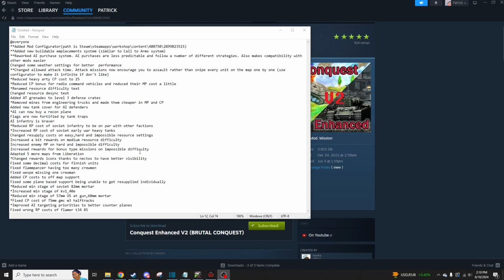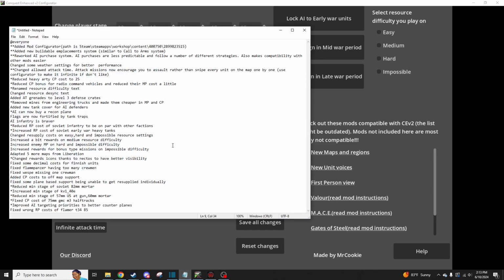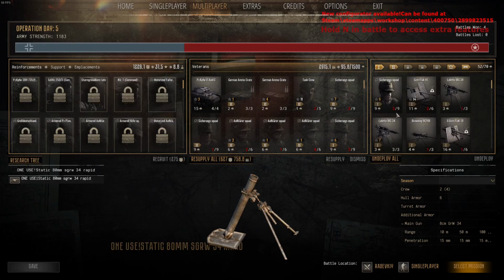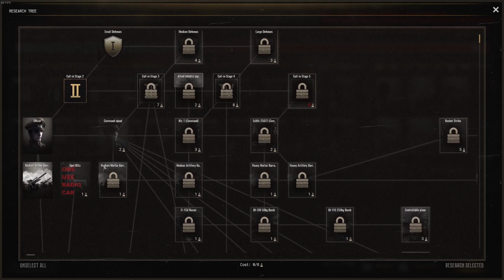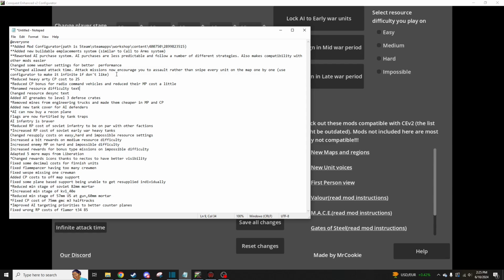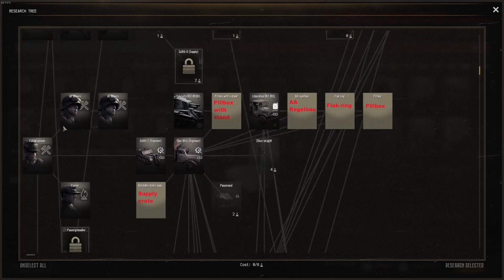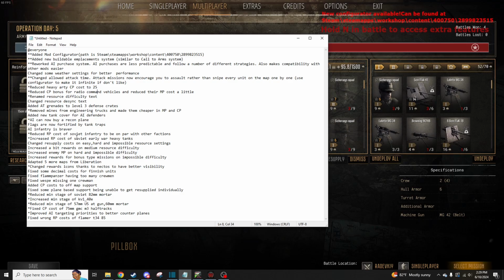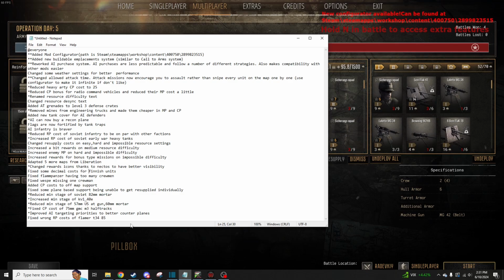Surviving Conquest Enhanced: A Guide - Addendum #1 (June 2024 Update)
A video tutorial series to the Conquest Enhanced v2 mod for Call to Arms: Gates of Hell Ostfront. A short revision to the guide resulting from the big June 2024 Update.

0:00:00 Intro
0:02:10 Mod Configurator
0:03:40 New Emplacements
0:09:00 AI Army Composition Changes
0:11:40 Changes to Attack Timer
0:16:55 Remaining Changes